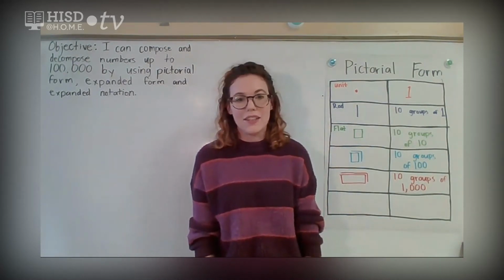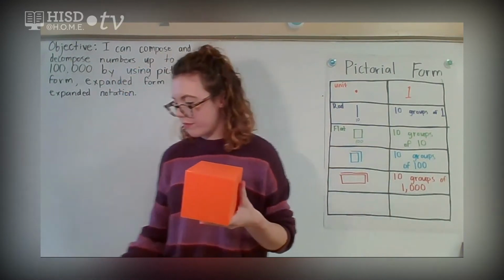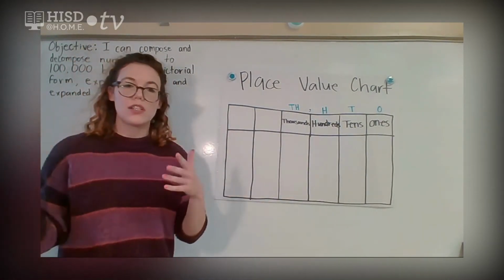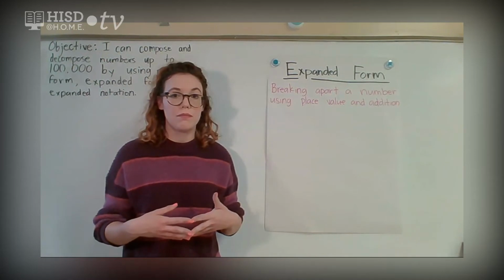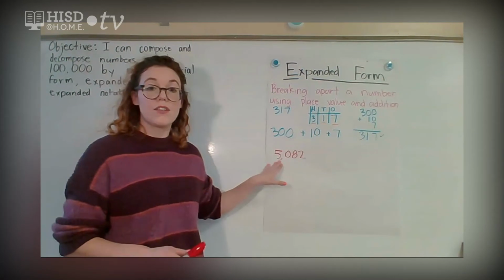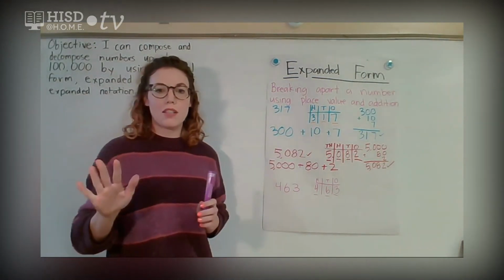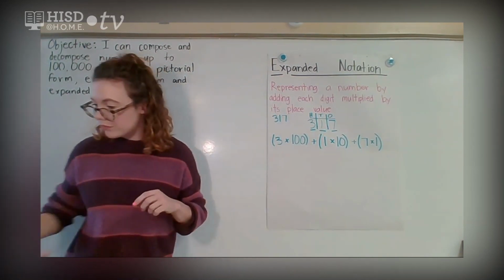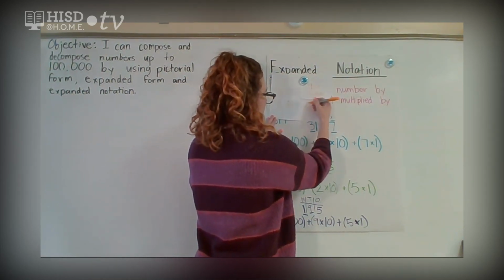3rd 5th Math WEEK OF SEPT 14 Place Value Summer Robinson TRT 29 54